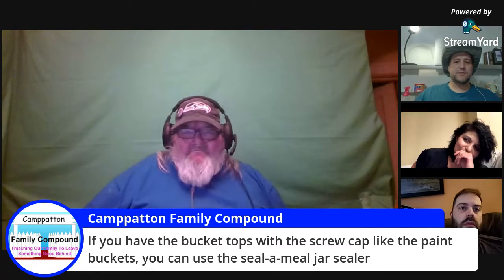Monday night Round table - food storage and food rotation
Tonight the panel and I will be tackling the topic of food storage and food rotation. what foods are better to store long term and when and how to rotate them. This is one you're not going to want to miss.